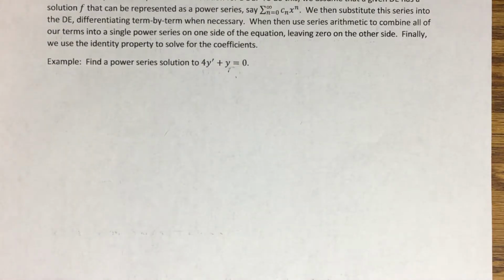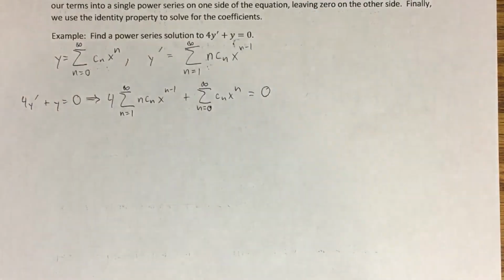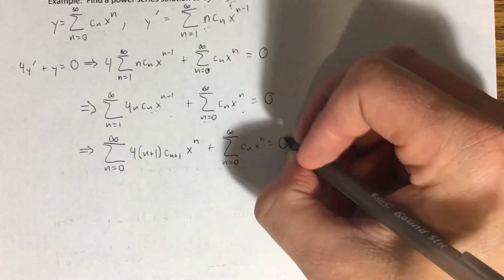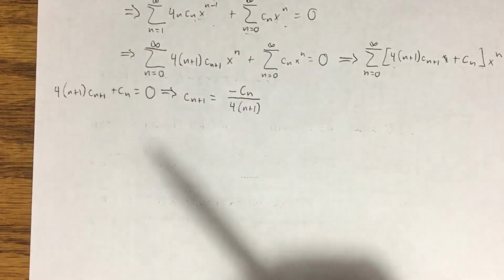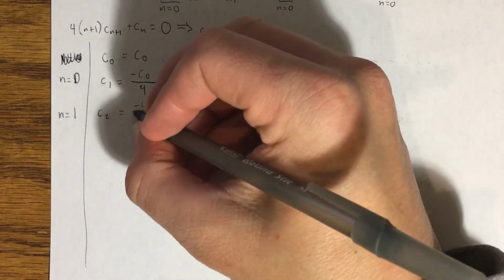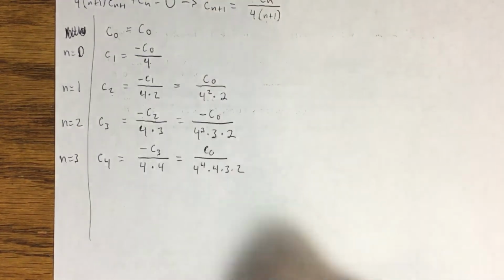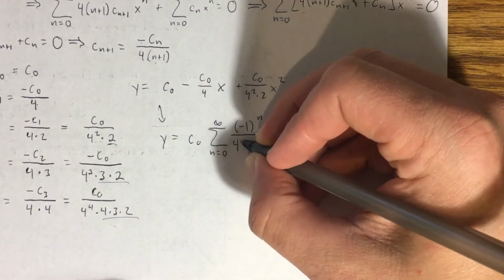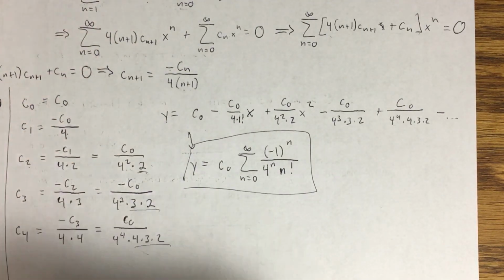6.1 - Review of Power Series (Part 3)